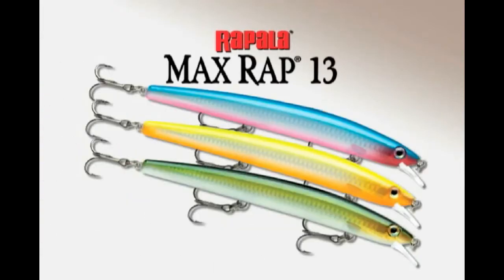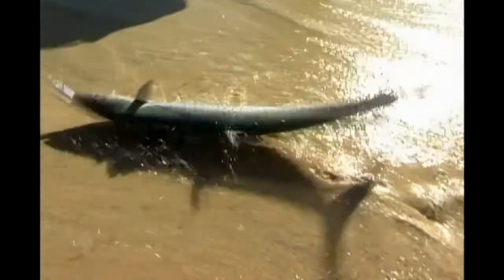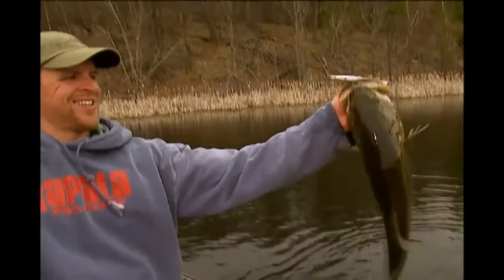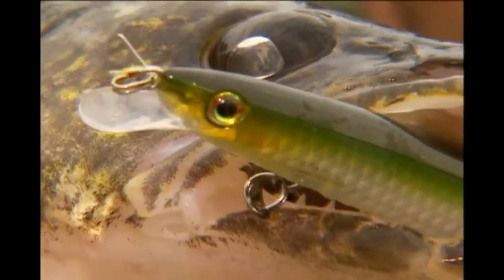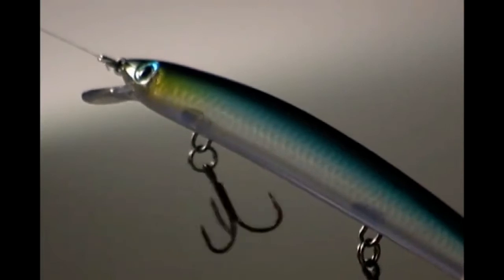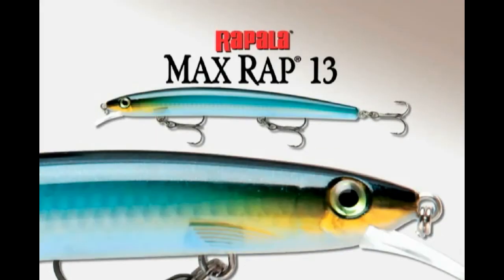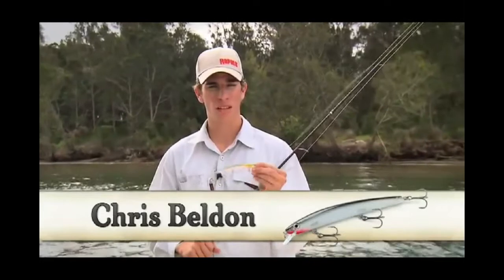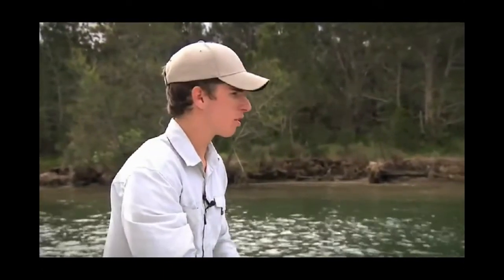Rapala Max Rap haugilant No1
Kalmeri lemmik Rapala Max Rap 15cm haugilant Jagdhof Tallinn - Tartu kauplustes saadaval!